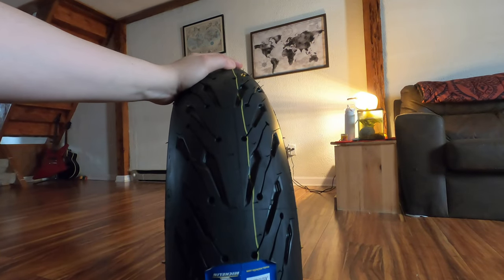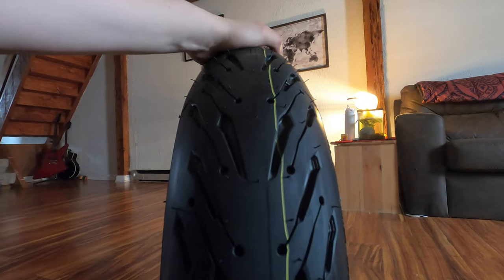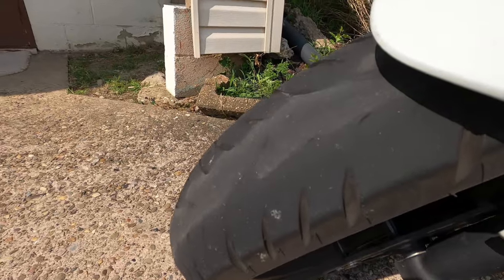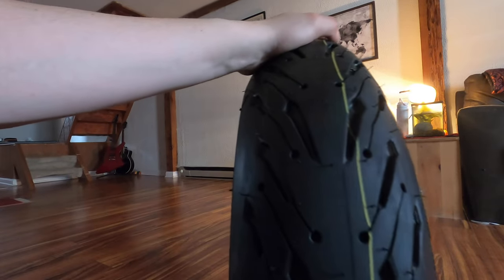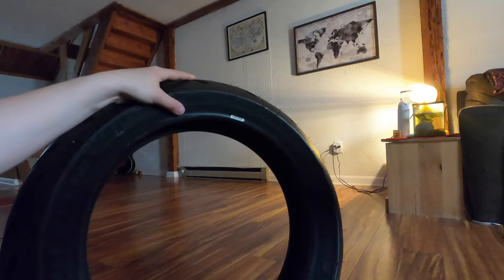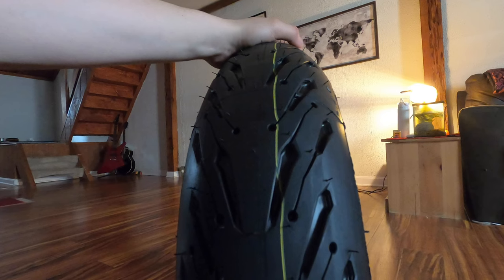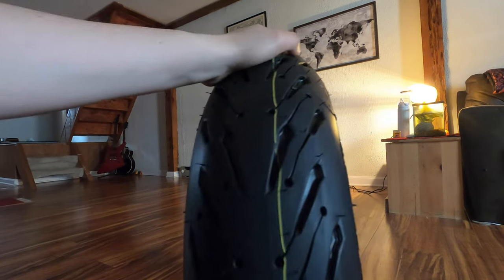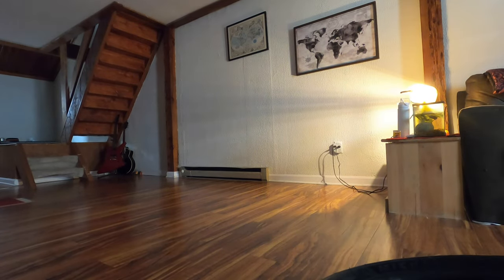Motorcycle Tire Unboxing: Ninja 650 [City Ninja]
Just a quick video of my new motorcycle tires and further talk of future content.